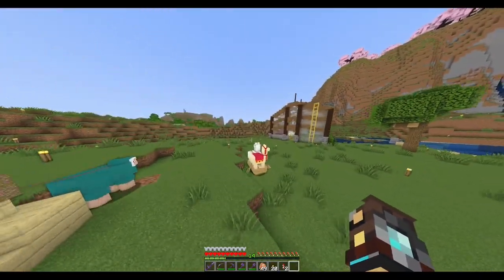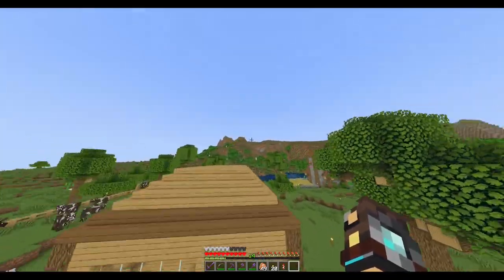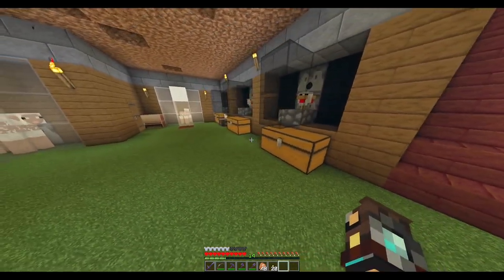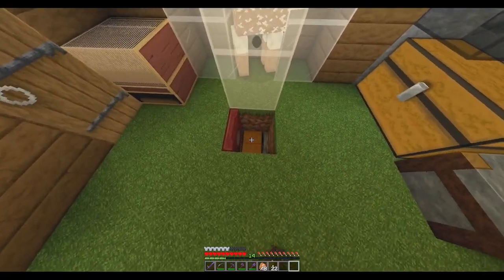Some Progress! Minecraft SMP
A short video where I show progress made on the world before finishing the greenhouse!